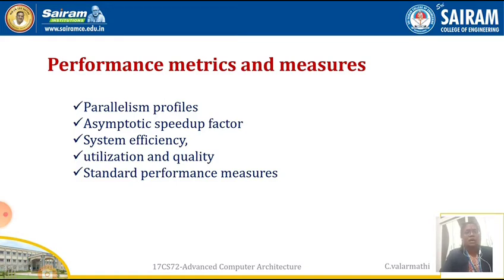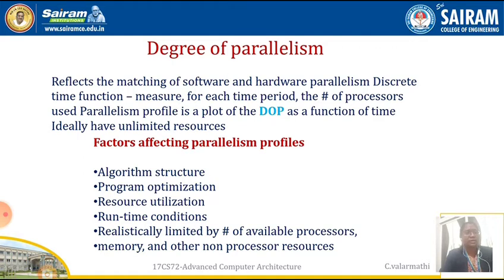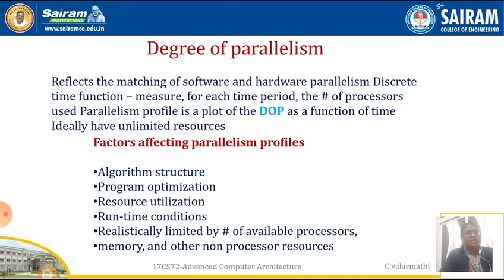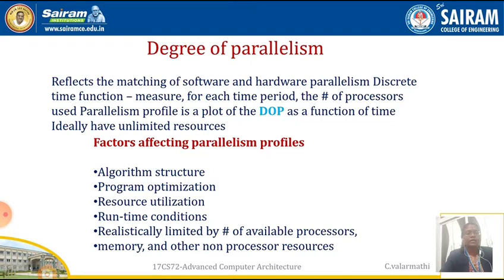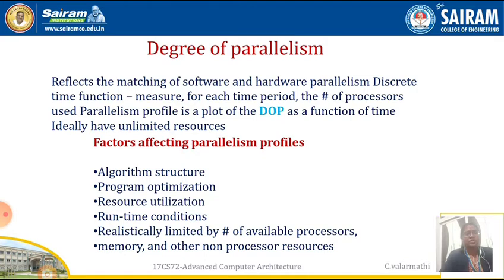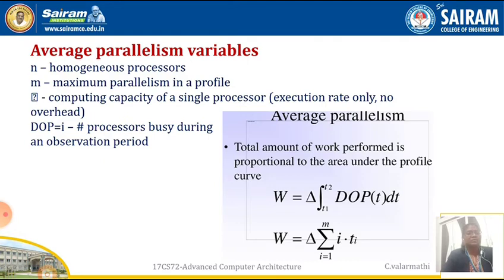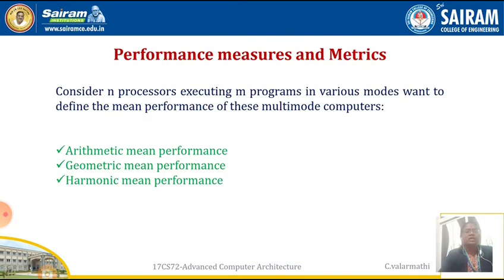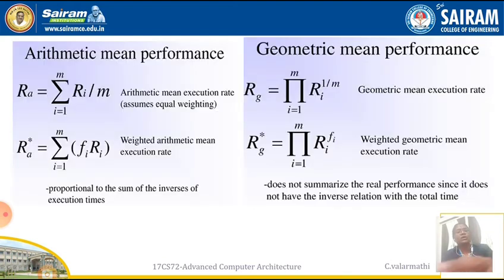Lecturevideo_17CS72_Module1_performance metrics_valarmathi.c